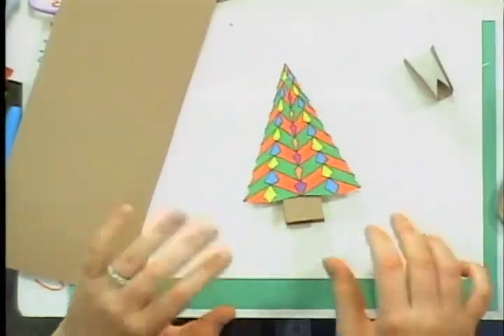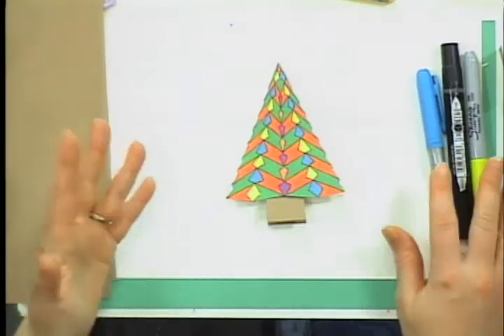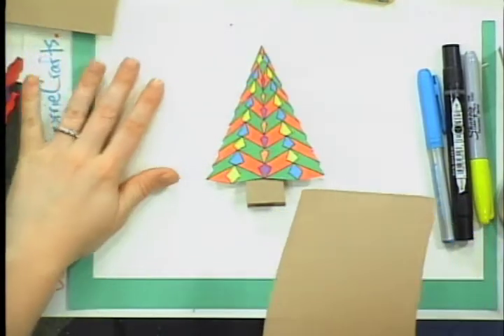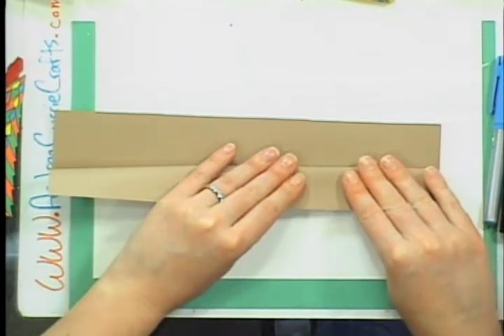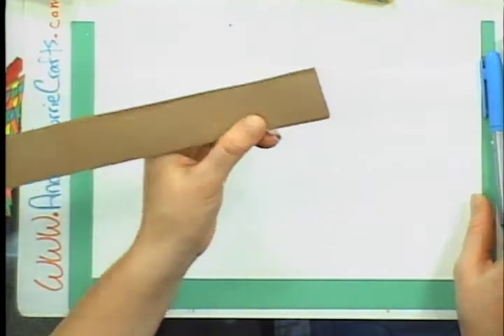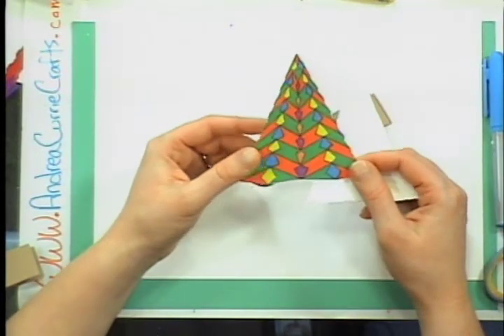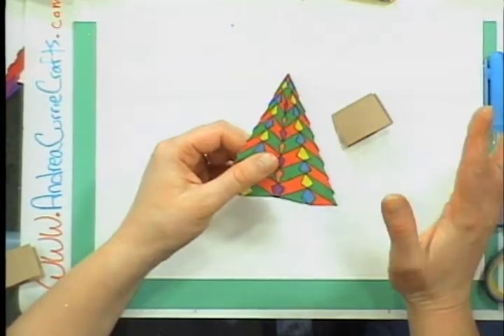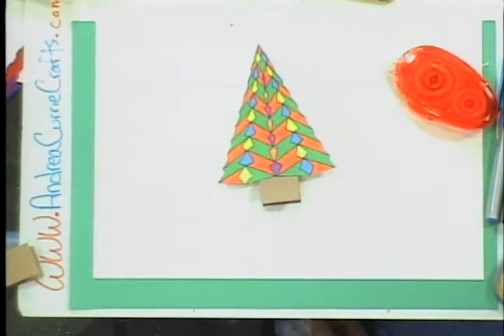How To Make A Standing tree holiday card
Stay Crafty!